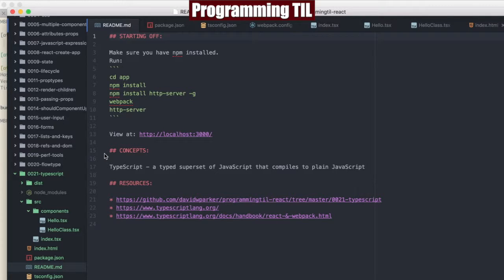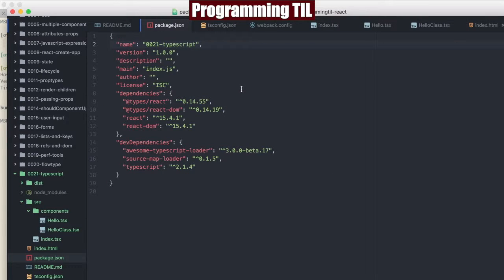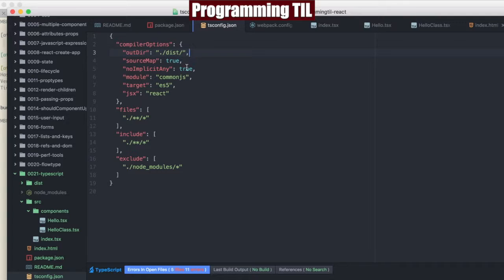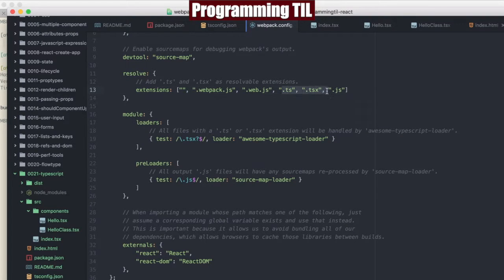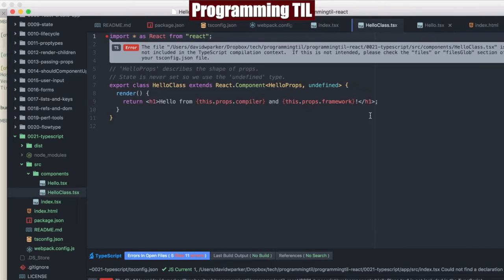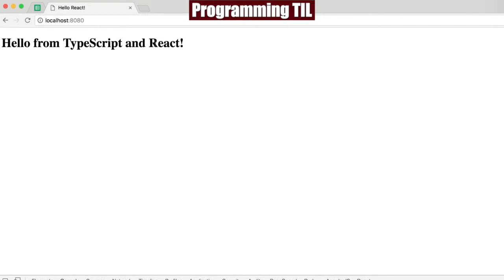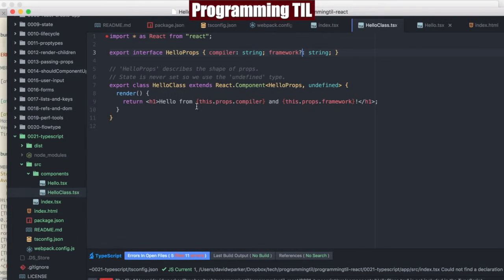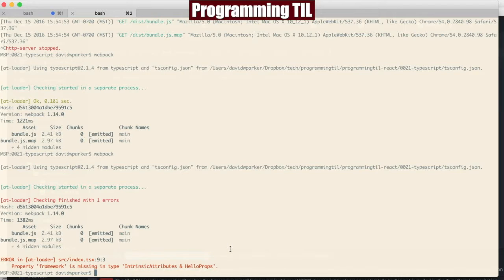Using TypeScript with React - ProgrammingTIL #78 React Video Tutorial Screencast 0021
In this episode, I discuss getting started with TypeScript and React.

Concepts:
TypeScript

Current Schedule:
Daily - React / WebGL